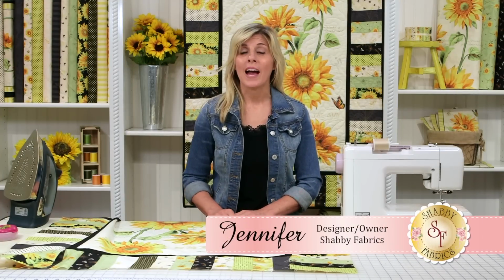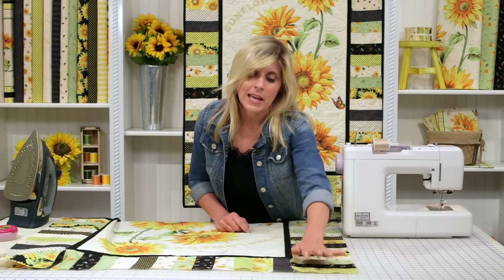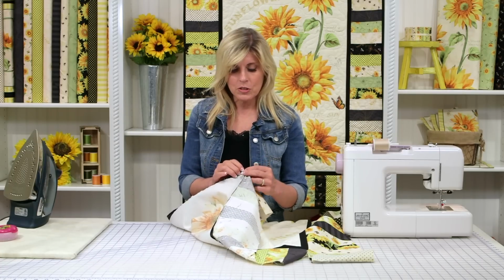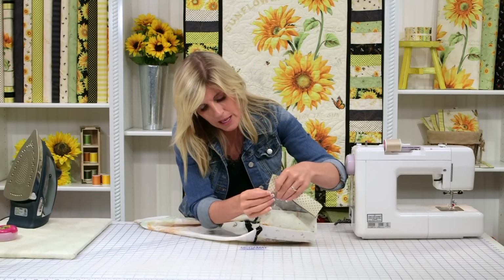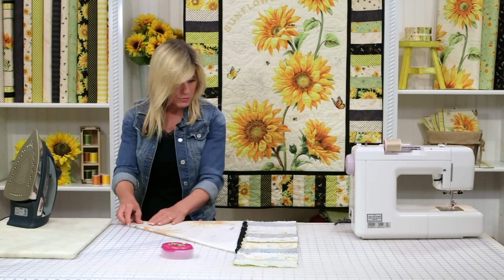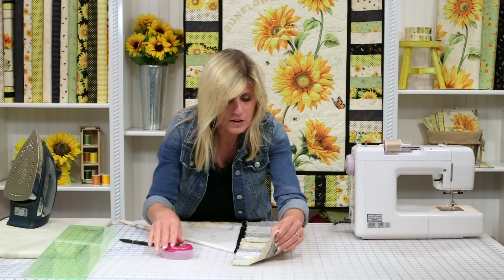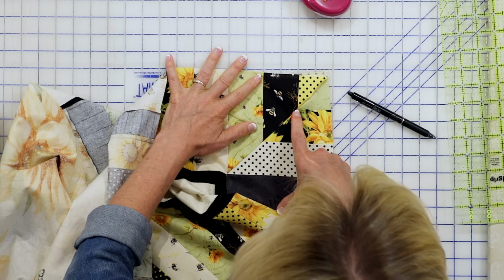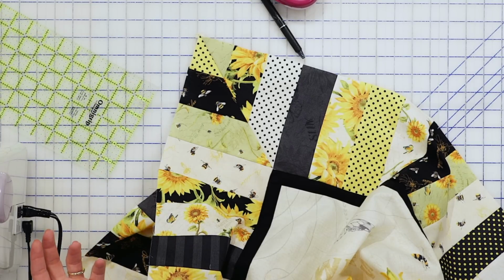How To Miter a Piano Key Border | a Shabby Fabrics Quilting Tutorial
Follow along with Jen as she shows you her tips and tricks for how to miter a piano key quilt border flawlessly!